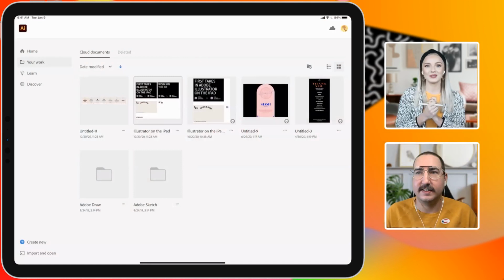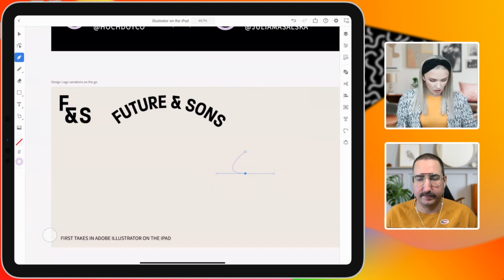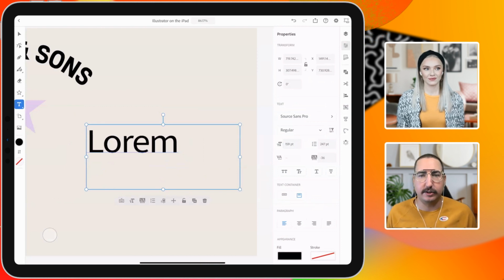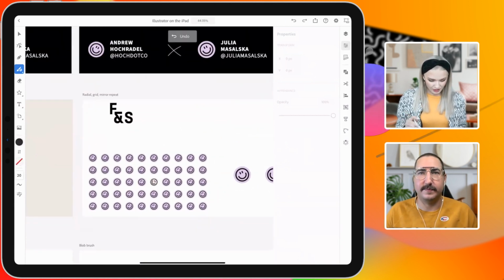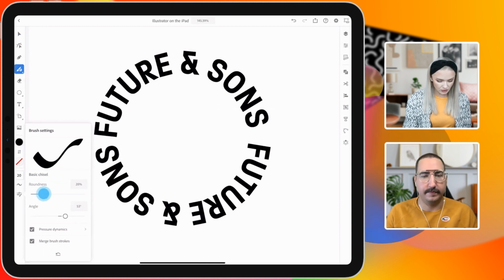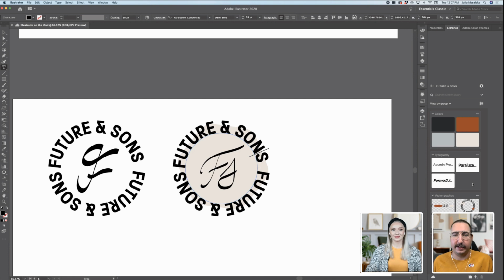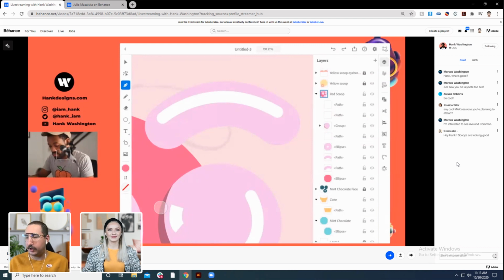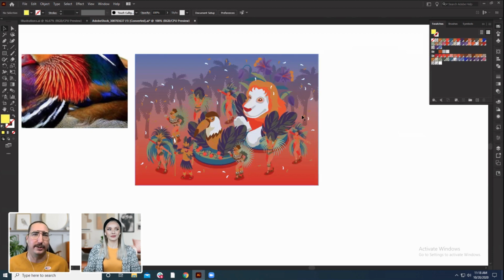MAX Chats | First Takes from the Community: Illustrator | Adobe Creative Cloud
See how professional designers use Illustrator’s newest features, LIVE!

Join Graphic Designers Julia Masalska and Andrew Hochradel on Adobe Live as they share first takes on how these features enhance their workflows.

Join the broadcast and live chat on Behance to:
- Get first takes on new features in real-time
- Learn how Illustrator on the iPad fits into your workflow
- Get feedback, mentorship and support from creative community members

Chapters
00:00 Start
04:30 Working on the go - custom vectors by hand
08:48 Creating text - using touch options for live stream
12:08 Creating patterns and radial repeat
17:05 Type on a path
20:35 Creating a Type Badge
21:58 Custom Hand Lettering
27:22 Syncing libraries between users
28:02 Point Gradient tool
30:20 Livestreaming from Ai on iPad
33:39 New Recolor Artwork tools